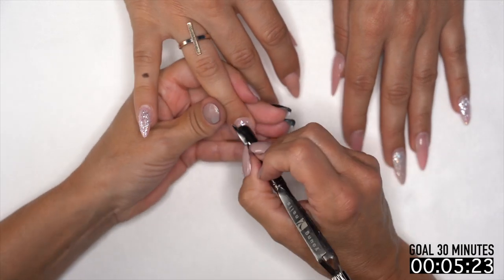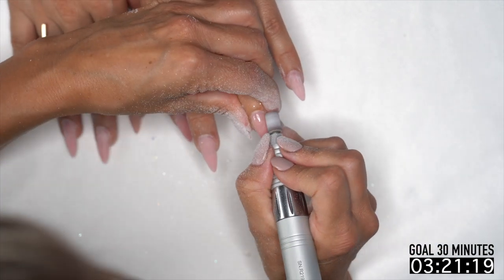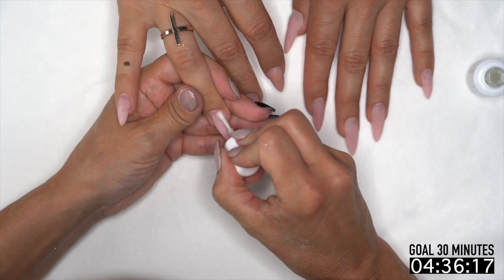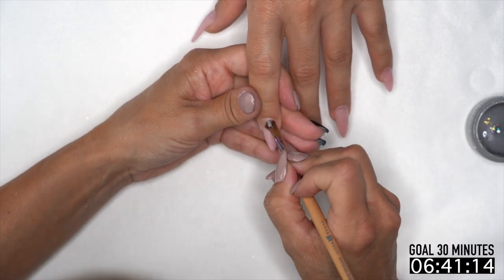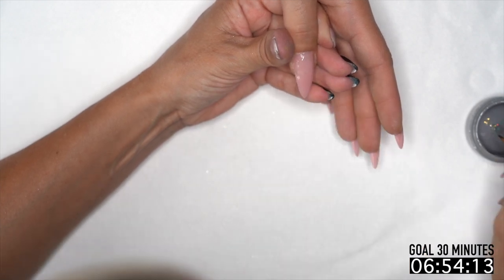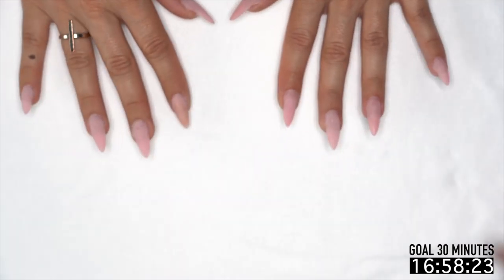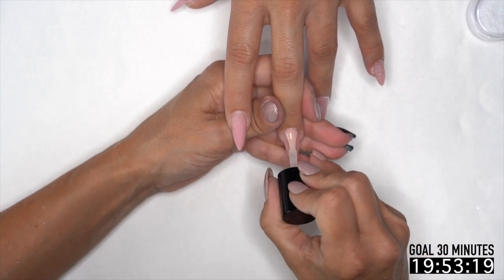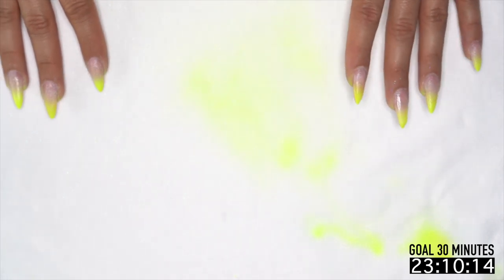Real Time - Bright Yellow Glitter Ombre Nails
Tracey Reierson shows you how to do a fill using the new Synergy Gel Precision Applicator AND create a fresh new yellow glitter ombre with a goal of less than 30 minutes. all of this right now, in REAL TIME.

Airbrush
[limited edition]